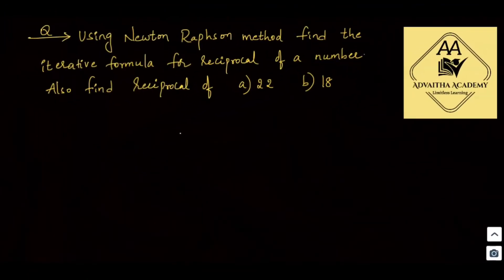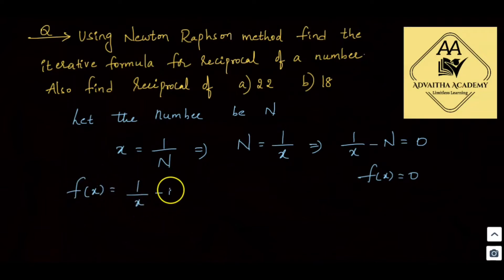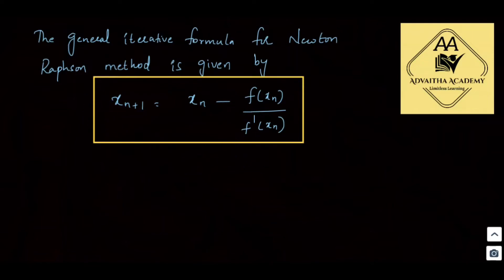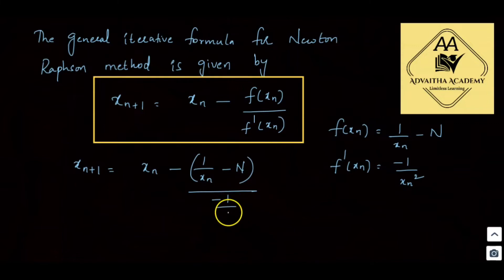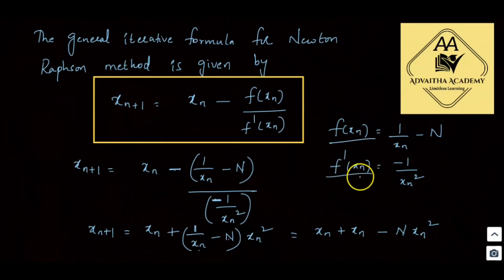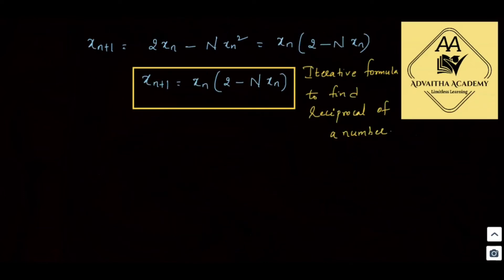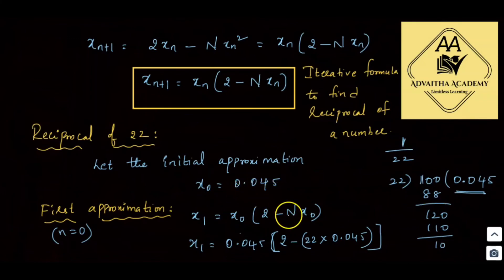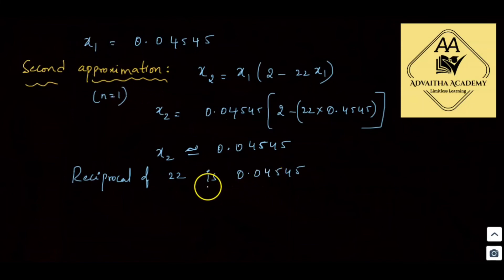Reciprocal of a Number-Newton Raphson Method |Numerical Methods|Engineering Maths|JNTUH |JNTUA|JNTUK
Engineering Mathematics in Telugu
JNTUH Engineering Maths in Telugu
JNTUA Engineering Maths in Telugu
JNTUK Engineering Maths in Telugu
Numerical Methods in Telugu

This video series contains all the topics related to subject Numerical Methods in Engineering Mathematics in telugu language suitable for all university exams like JNTUH,JNTUA,JNTUK etc